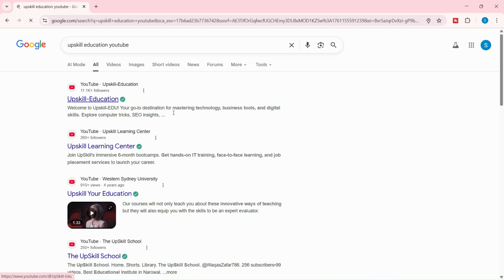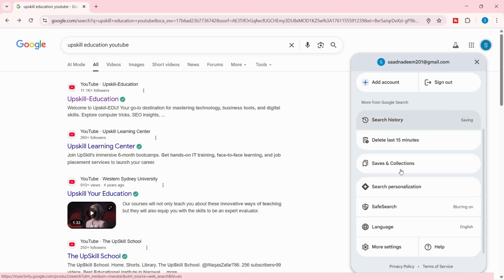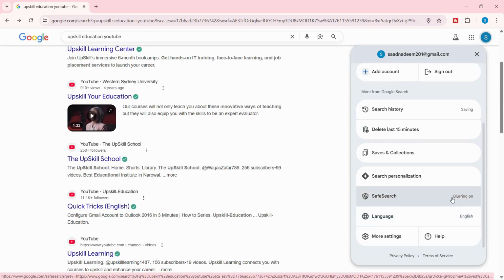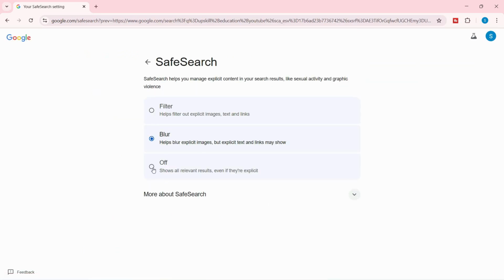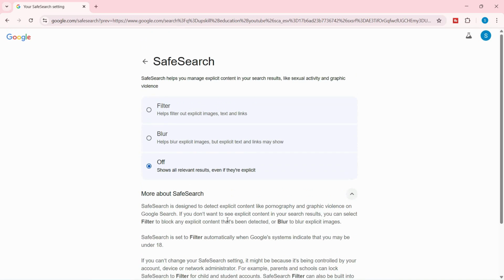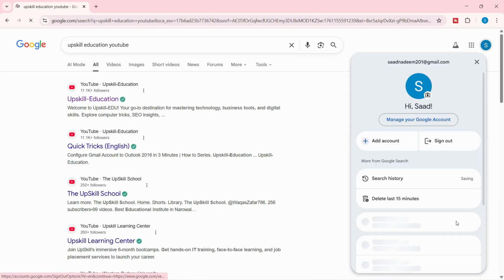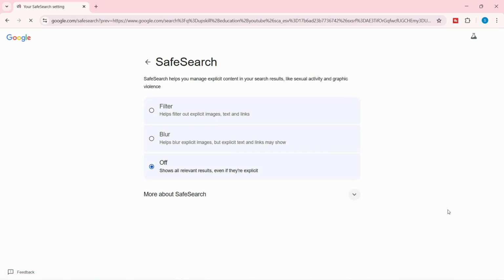How To Turn Google Safe Search On And Off [Step By Step]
This video explains how to enable or disable Google SafeSearch in Chrome. Whether you want to filter explicit results or access unrestricted content, this step-by-step guide will help you adjust your search preferences easily.

✅ Topics Covered:

Turn SafeSearch on or off in Chrome

Fix SafeSearch locked issue

Manage Google search content filters

SafeSearch settings not saving fix

Works on Windows 10, Windows 11, Android, and macOS.